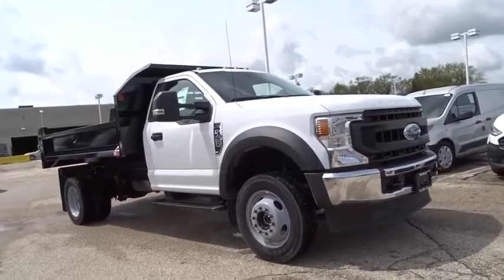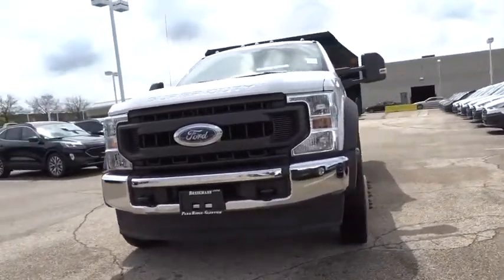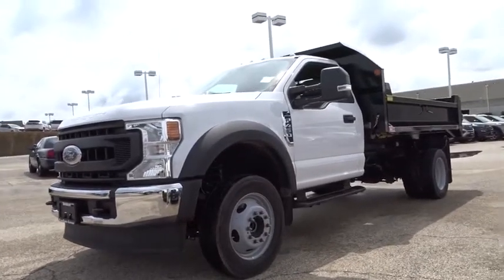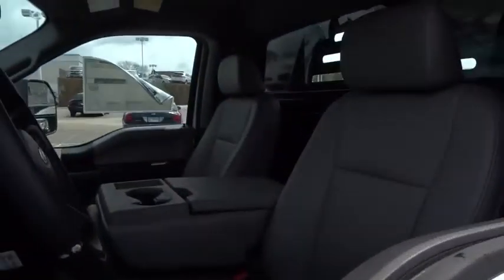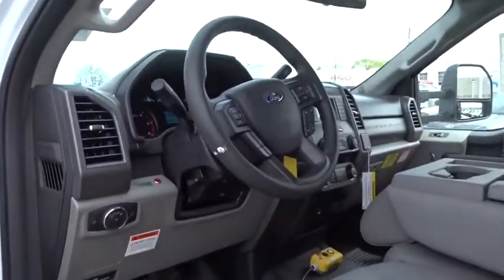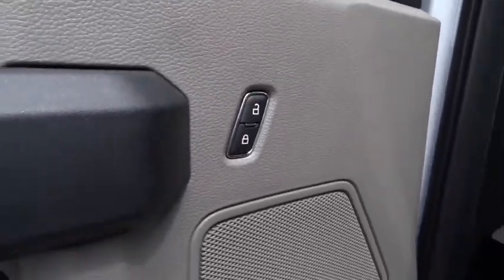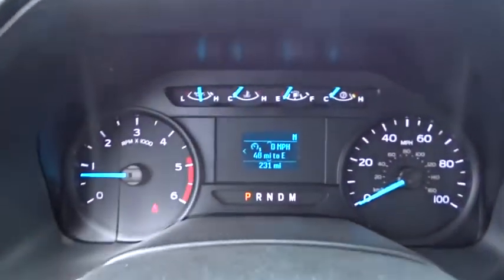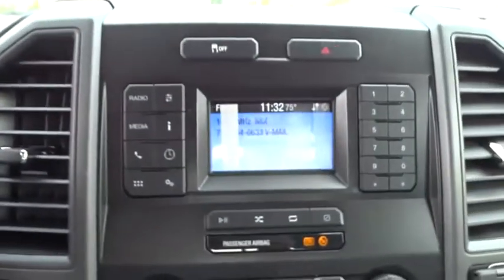2020 Ford Super Duty F-450 DRW Niles, Schaumburg, Chicago, Highland Park, Arlington Heights, IL F405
Oxford White New 2020 Ford Super Duty F-450 DRW available in Niles, Illinois at Bredemann Ford. Servicing the Schaumburg, Chicago, Highland Park, Arlington Heights, IL area.
2020 Ford Super Duty F-450 DRW XL - Stock#: F40508 - VIN#: 1FDTF4HN0LDA02598

Bredemann Ford
2038 Waukegan Rd

TRANSMISSION POWER TAKE-OFF PROVISION  -inc: mobile and stationary PTO modes,TRANSMISSION: TORQSHIFT 10-SPEED AUTOMATIC  -inc: selectable drive modes: normal  tow/haul  eco  deep sand/snow and slippery (STD),PLATFORM RUNNING BOARDS,6-TON HYDRAULIC JACK,LIMITED SLIP W/4.88 AXLE RATIO,SPARE TIRE & WHEEL DELETE,XL DECOR GROUP  -inc: Chrome Front Bumper,TRAILER BRAKE CONTROLLER  -inc: smart trailer tow connector  Verified to be compatible w/electronic actuated drum brakes only,XL VALUE PACKAGE  -inc: XL Decor Group  Chrome Front Bumper  Steering Wheel-Mounted Cruise Control,ENGINE BLOCK HEATER,SNOW PLOW PREP PACKAGE  -inc: pre-selected springs (see Order Guide Supplemental Reference for springs/FGAWR of specific vehicle configurations)  Note 1: Restrictions apply; see Supplemental Reference or Body Builders Layout Book for details  Note 2: Also allows for the attachment of a winch,POWER EQUIPMENT GROUP  -inc: Deletes passenger side lock cylinder  upgraded door-trim panel  Accessory Delay  Advanced Security Pack  SecuriLock Passive Anti-Theft System (PATS) and inclination/intrusion sensors  MyKey  owner controls feature  Power Locks  Remote Keyless Entry  Folding Trailer Tow Mirrors w/Power Heated Glass  manual telescoping  heated convex spotter mirror and integrated clearance lamps/turn signals  Power Front Side Windows  1-touch up/down driver/passenger window,GVWR: 16 000 LB PAYLOAD PACKAGE,397 AMP ALTERNATORS,ENGINE: 7.3L 2V DEVCT NA PFI V8 GAS  (STD),Four Wheel Drive,Power Steering,ABS,4-Wheel Disc Brakes,Brake Assist,Steel Wheels,Tires - Front All-Season,Tires - Rear All-Season,Tow Hooks,Intermittent Wipers,Variable Speed Intermittent Wipers,Daytime Running Lights,Automatic Headlights,AM/FM Stereo,MP3 Player,Steering Wheel Audio Controls,Bluetooth Connection,Telematics,Auxiliary Audio Input,Smart Device Integration,Requires Subscription,Adjustable Steering Wheel,Trip Computer,WiFi Hotspot,A/C,Vinyl Seats,Split Bench Seat,Driver Adjustable Lumbar,Passenger Vanity Mirror,Remote Engine Start,Trip Computer,Traction Control,Front Side Air Bag,Driver Air Bag,Passenger Air Bag,Passenger Air Bag On/Off Switch,Front Head Air Bag